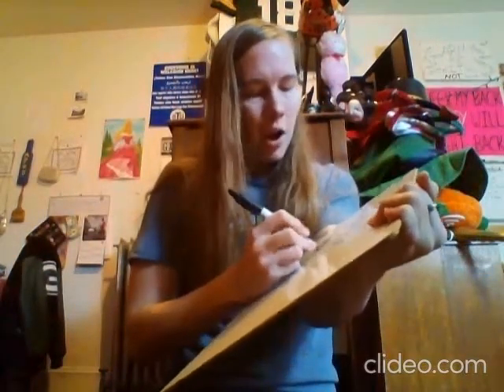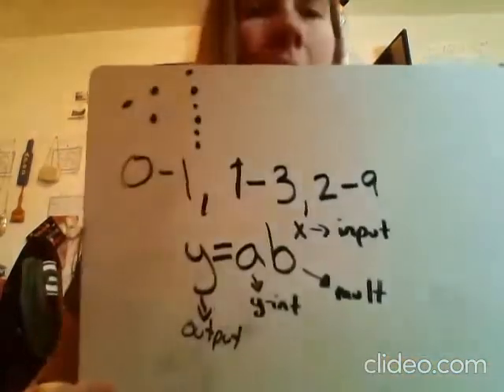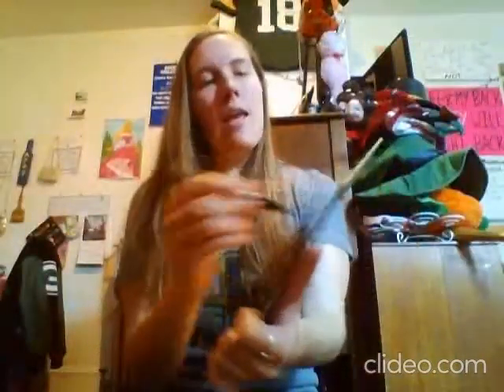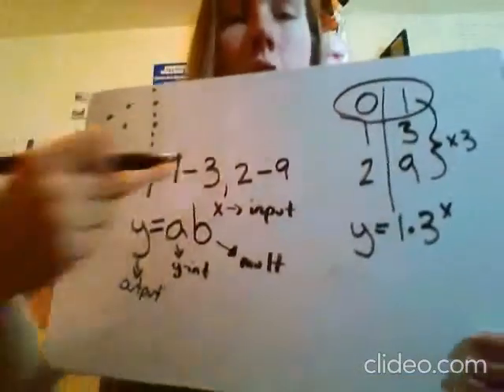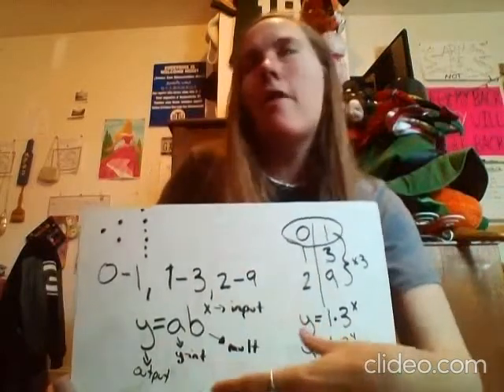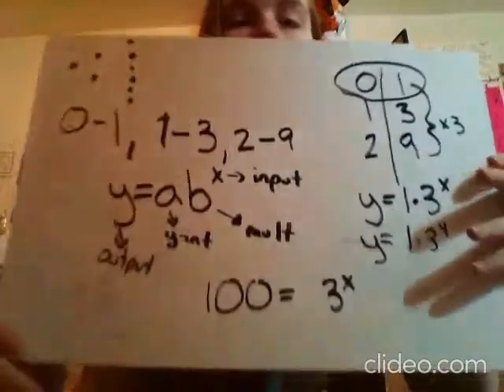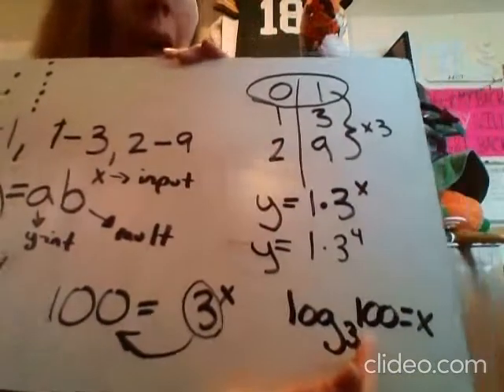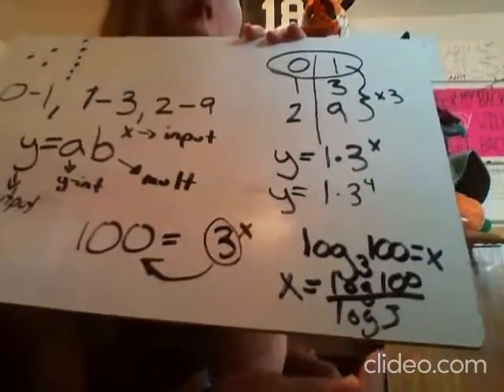Help with Exponential Problem Due Friday 3/20 *FIXED